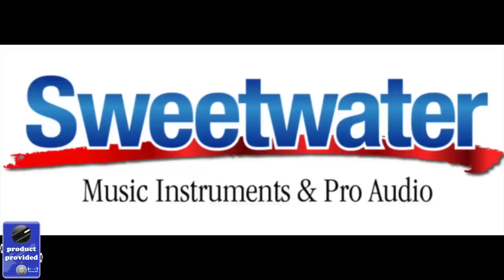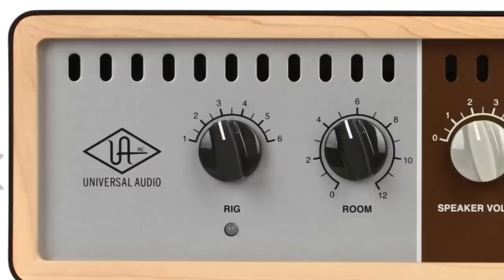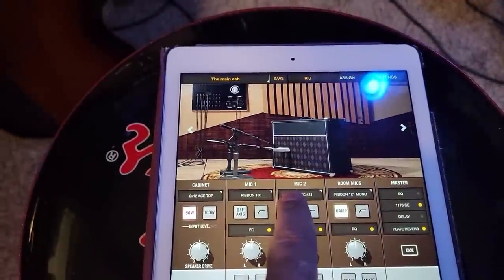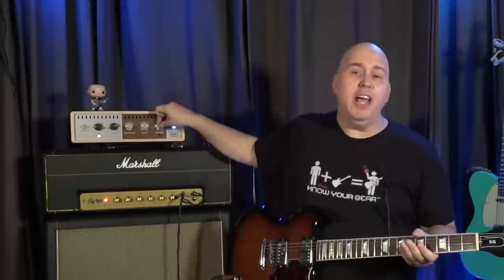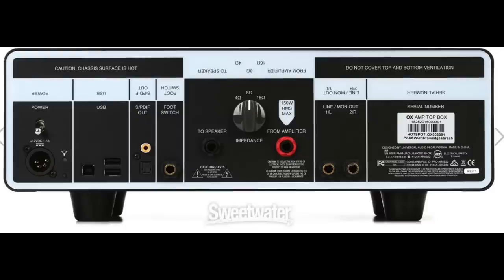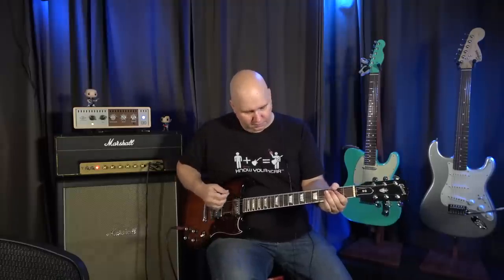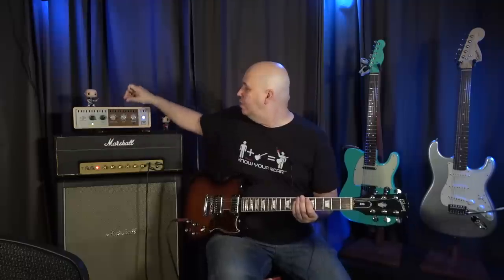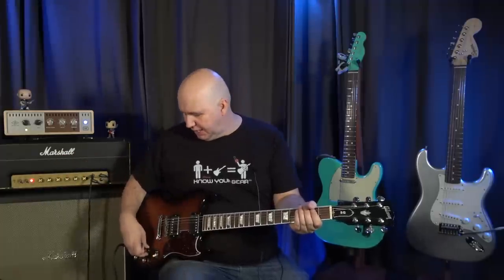How To Use The Universal Audio Ox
Let me know if you would like a Universal Audio Ox VS Two Notes comparison video?

The cable I'm using ( I love the breaker ends)

The Cables I use ( I love the breaker ends)

The Squier Strat in this video (The one I had Plek'd)

My absolute favorite action gauge! ( You can actually see the numbers on this thing)

The mic I use for this and my podcast